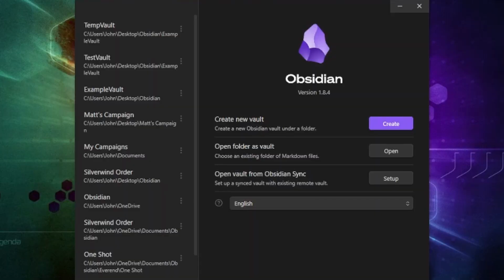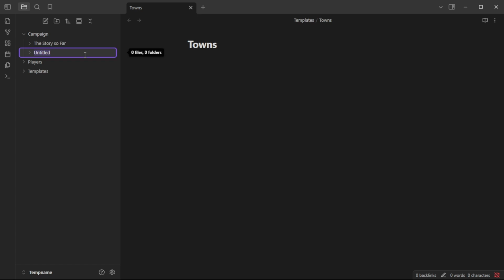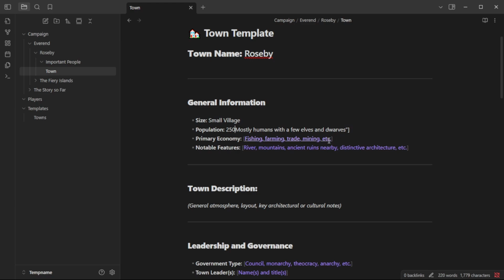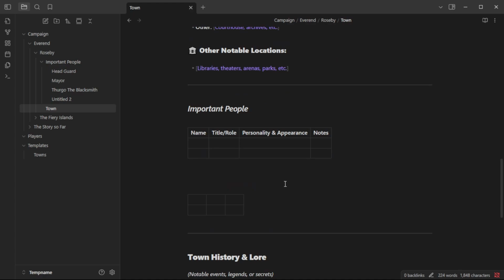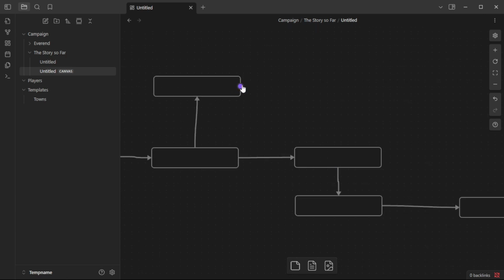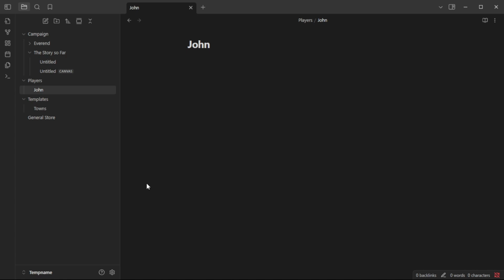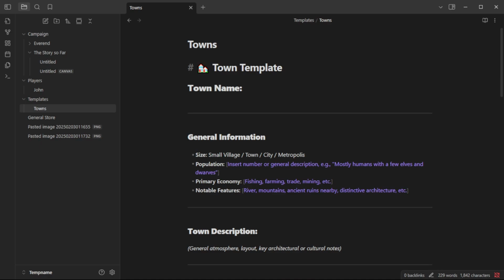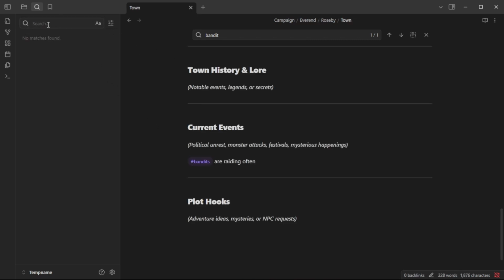The DM Tool That Finally Organized My Brain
Ever feel like your DM notes are scattered across 10 different notebooks, apps, and your own chaotic brain?  In this video, I’m sharing the tool that finally wrangled my campaign chaos into something usable—no more lost NPCs, forgotten plot threads, or frantic pre-session scrambling!

This isn’t a tutorial, but a practical guide for DMs on how to start using this system to organize your worldbuilding, session prep, and campaign lore. Whether you’re drowning in sticky notes or just want a better way to connect ideas, I’ll walk you through the mindset and simple strategies that made this tool a game-changer for me.

Spoiler: It’s not about fancy features—it’s about finally thinking like a DM in a way that scales with your creativity. Let me help you finally turn your brain’s chaos into a campaign a functioning campaign.